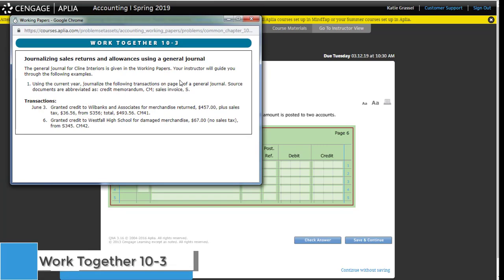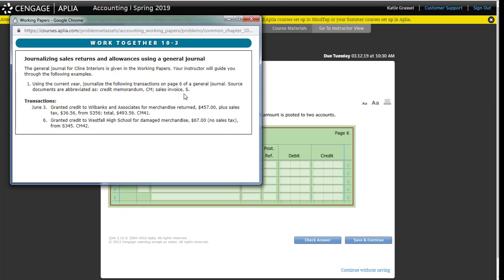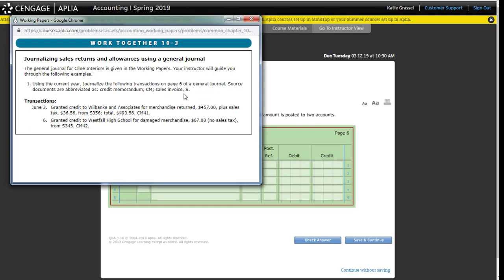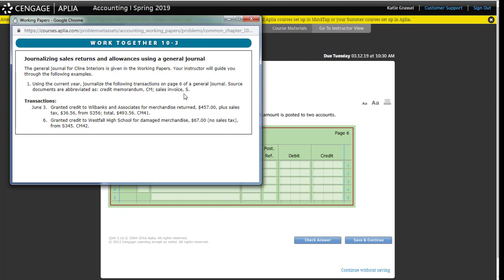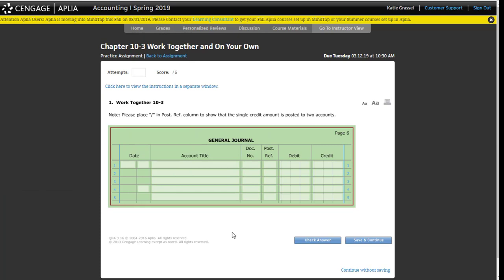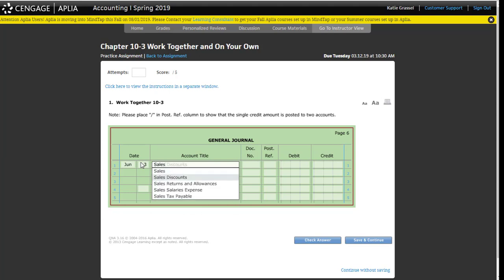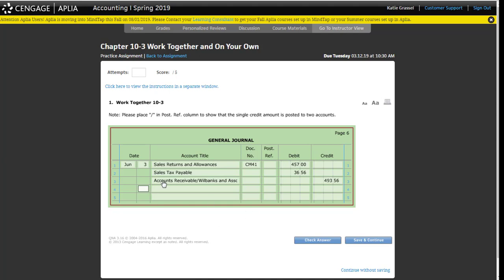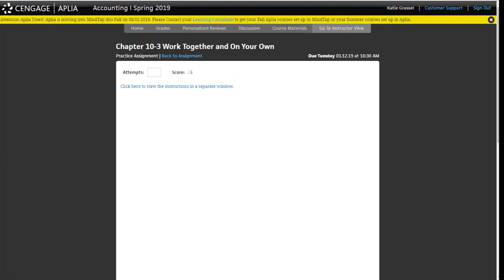Work Together 10-3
Journalizing sales returns and allowances for a merchandising business